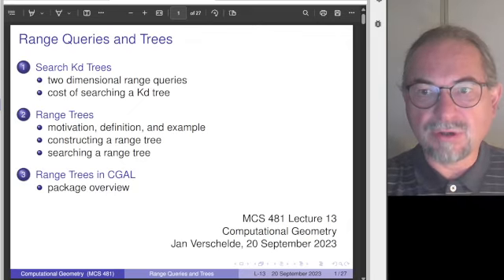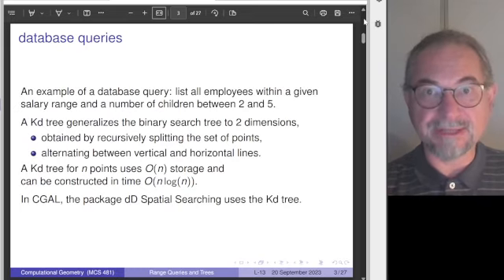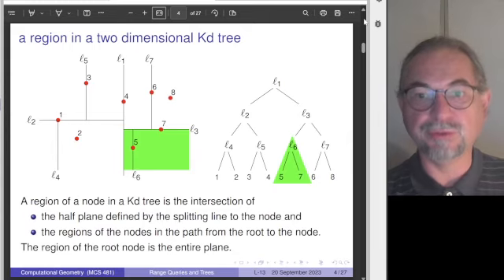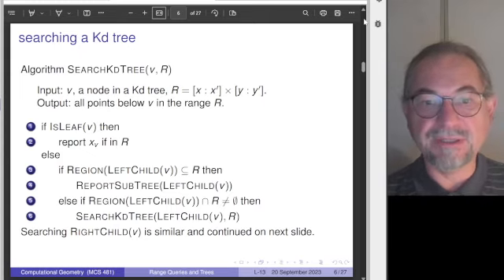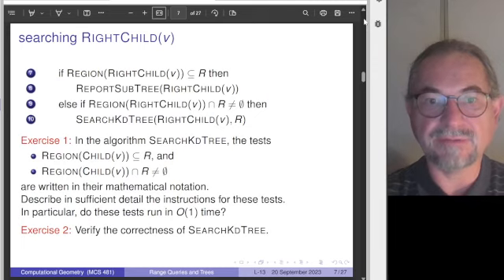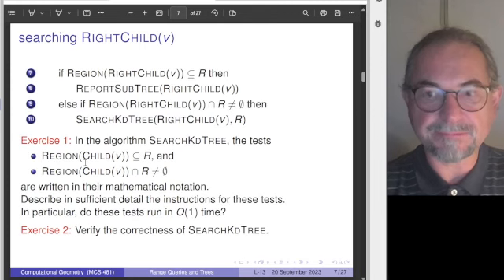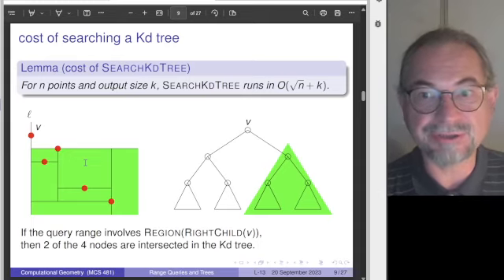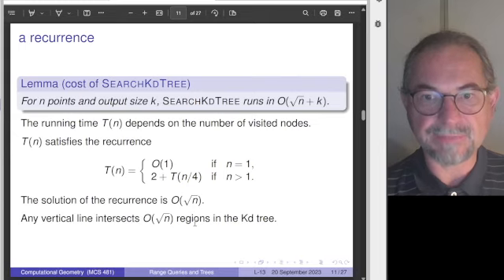Range Queries and Trees: Searching a Kd Tree and Building a Range Tree for Fast Database Queries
A range query takes on input a data set and a two dimensional range.  For example, in a database for employees, report all employees within a given salary range and who have a number of children between 2 and 5.  With a Kd tree, the search is proportional to the square root of the size of the data set and the size of the output.  With a range tree, this square root can be reduced to the square of the logarithm of the data set.  A range tree is a multi-layered tree, where each node in the tree (on the x-coordinate) contains an associated  tree (on the y-coordinate).  While the search in a range tree is much faster (asymptotically, for larger data sets), the storage cost increases from linear to n times log(n), where n is the size of the data.  The lecture ends with a quick browsing through the documentation of the software CGAL.